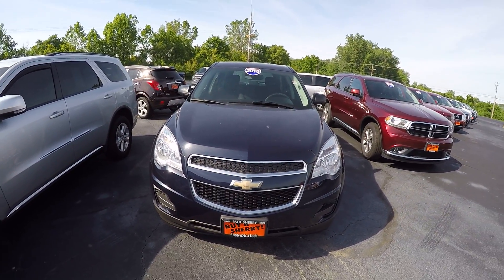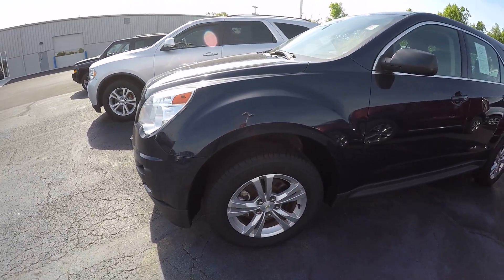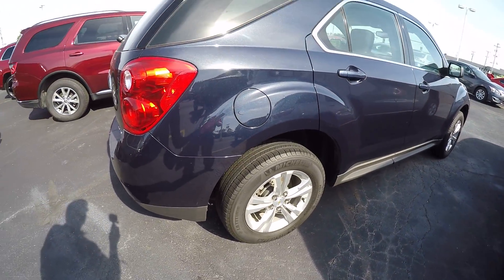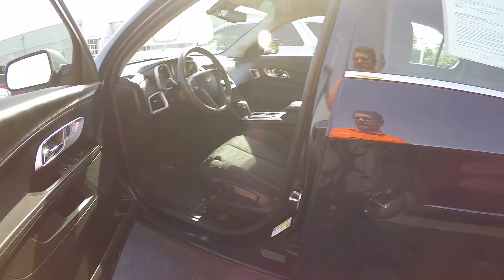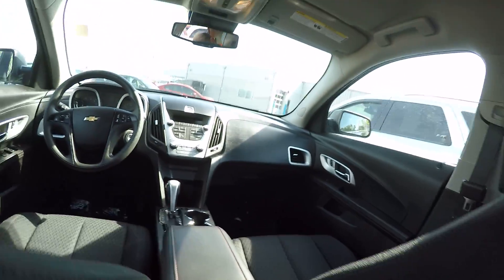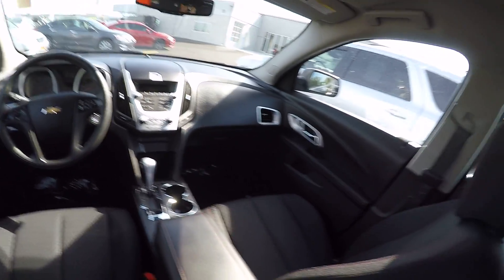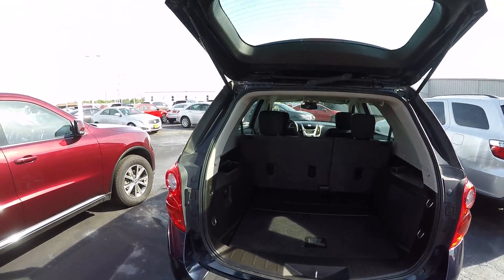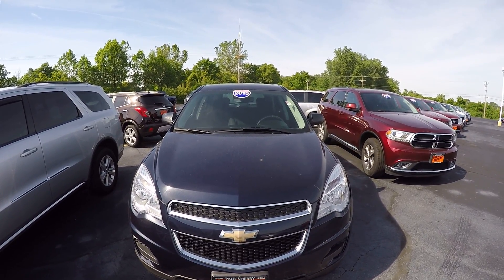2015 Chevrolet Equinox LS For Sale Dayton Troy Piqua Sidney Ohio | 27944AT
32+ MPG! 1 Owner! Premium Cloth Seats – Power/Heated Mirrors – Auxiliary Stereo Input – Satellite Radio – 17 Alloy Wheels – Clean AutoCheck History Report to watch a detailed 2 minute video of this car to get a first hand look before you arrive at our dealership. This is simply one of the many ways Paul Sherry goes beyond just giving you the best price in the Miami Valley!